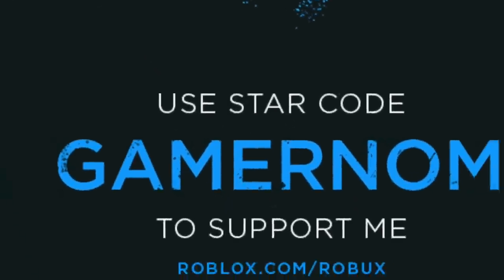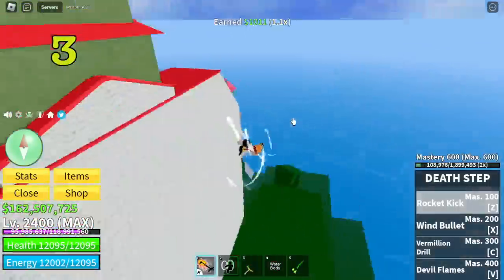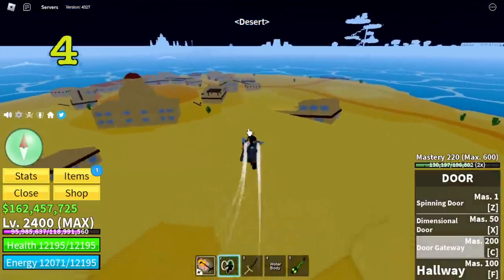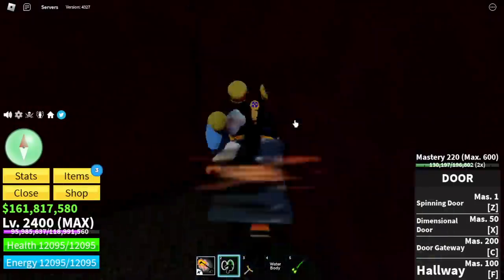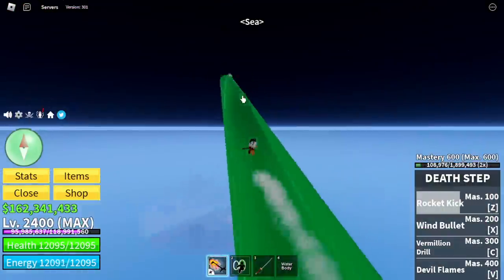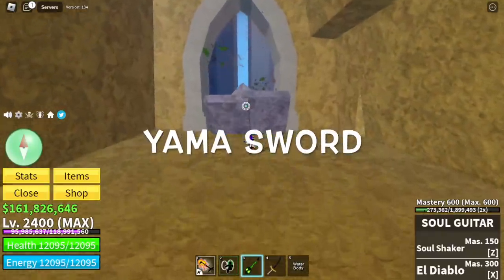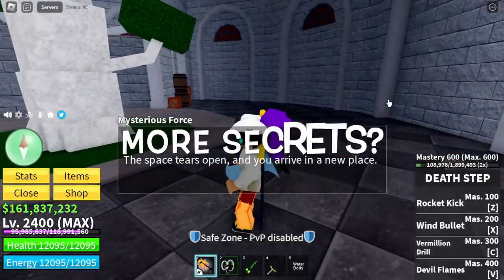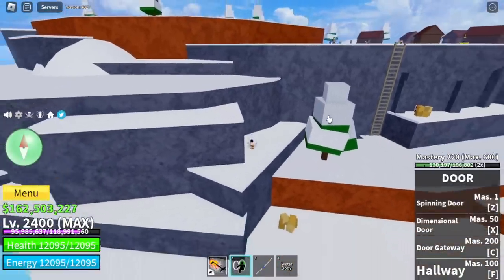17 Secrets In Bloxfruits That you Might Not Know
Do you know these 17 secrets in bloxfruits Roblox?.